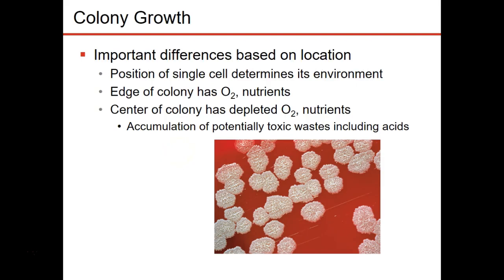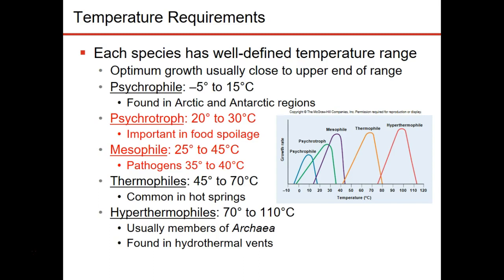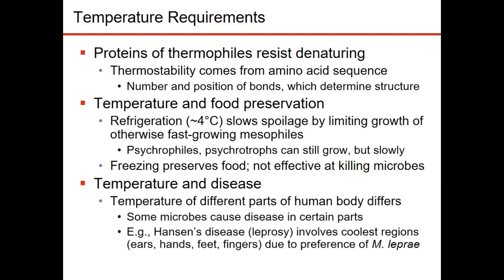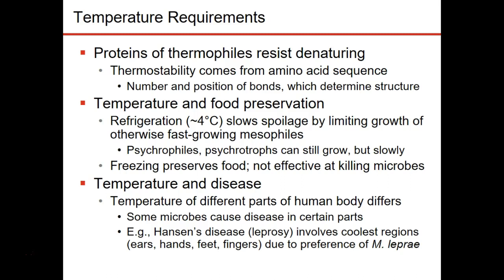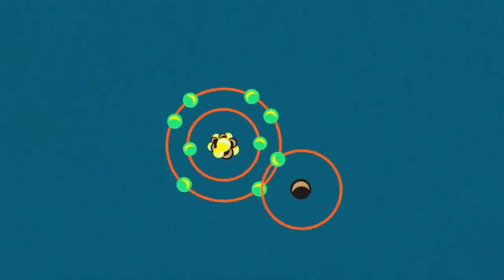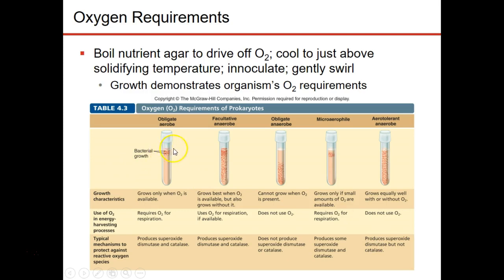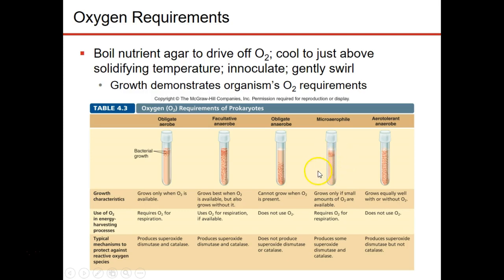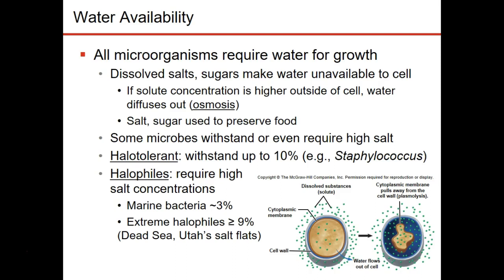Chapter 4_part 2_Microbiology_Sandburg